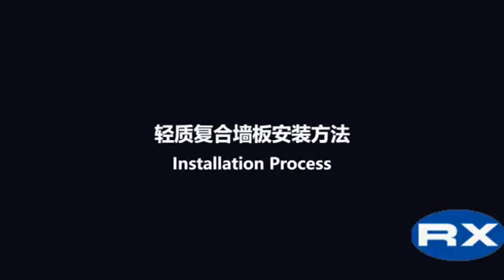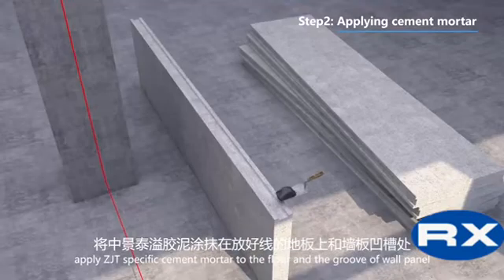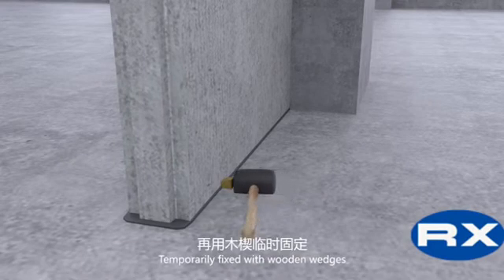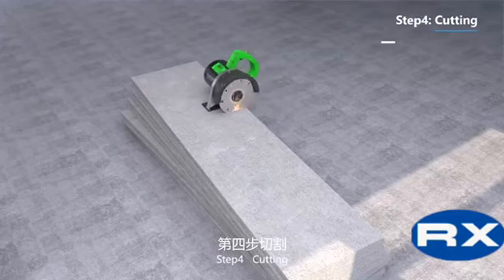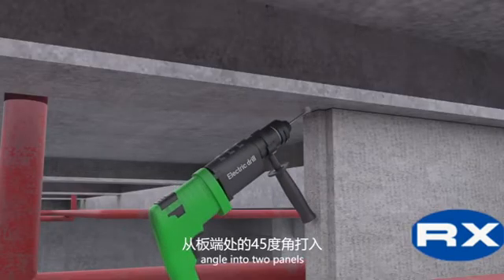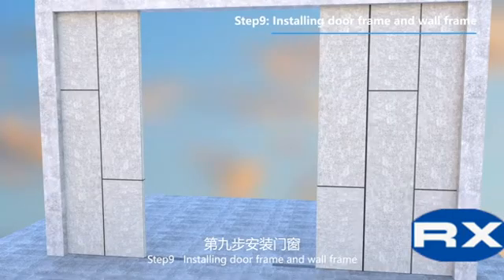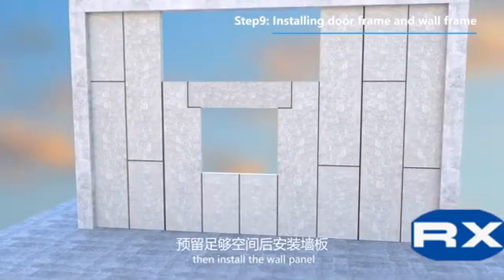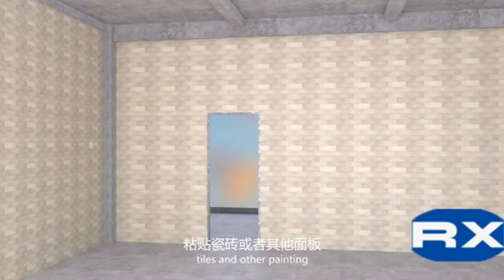EPS sandwich wall panel installation guides - Runxin Building Material Company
Step-by-step installation instructions for sandwich panels.